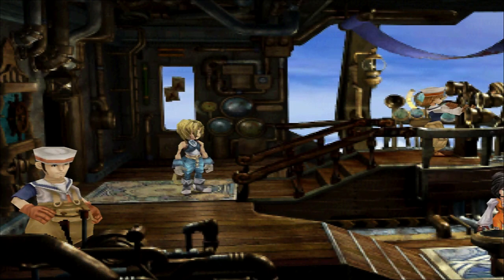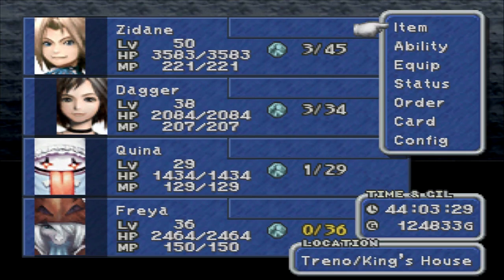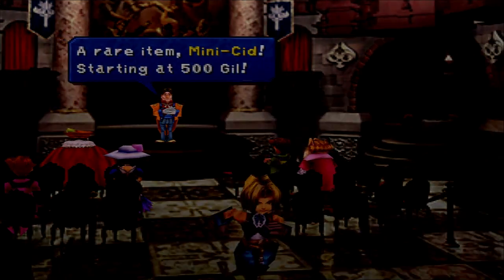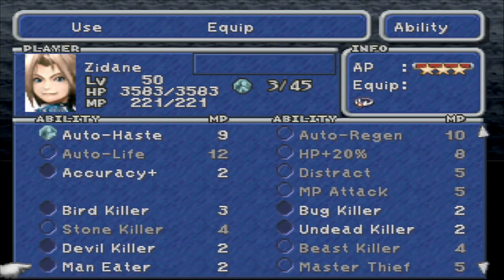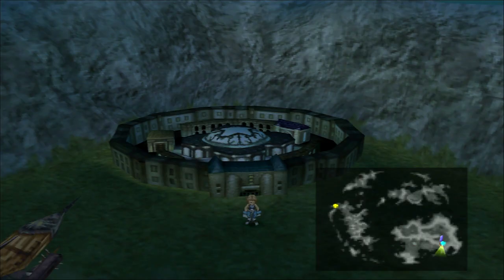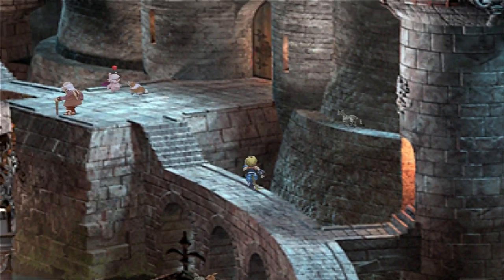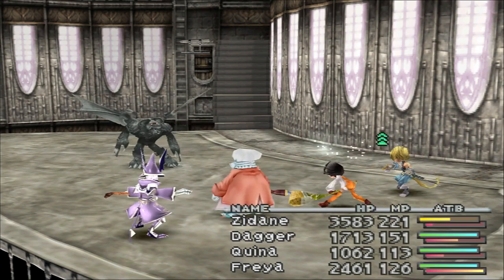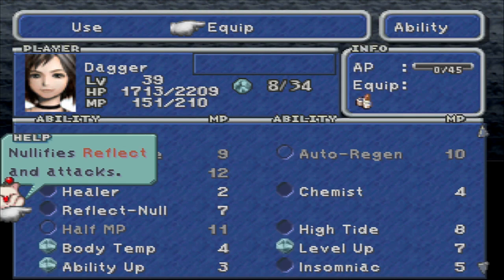LP │ Final Fantasy 9 │ 41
Doing preparation work for things to come.